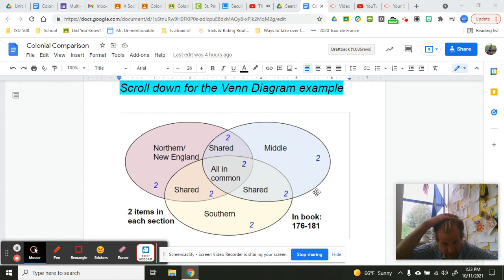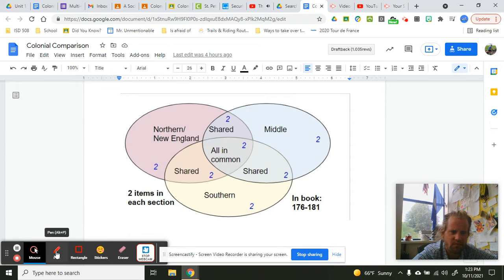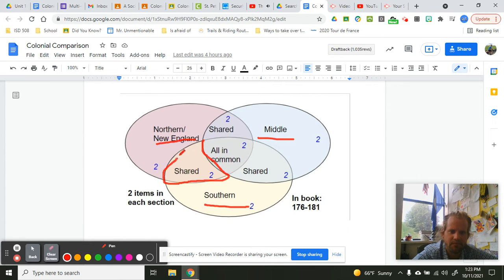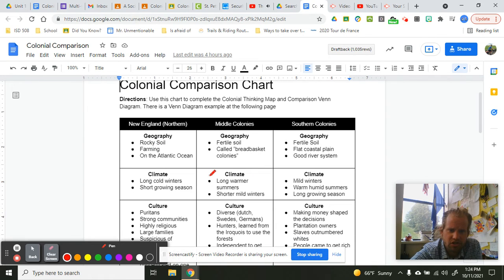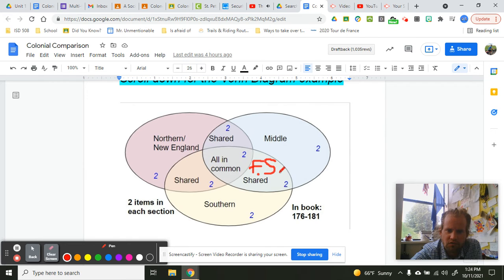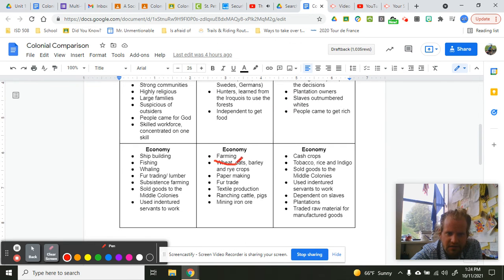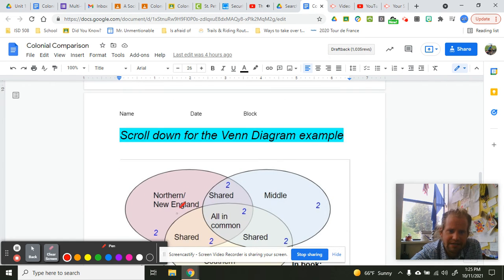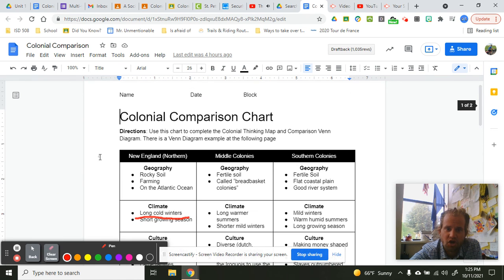Colonial Venn Diagram Instructions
These are the instructions to complete the Colonial Venn Diagram. Or a video to watch when you miss the sound of my voice.